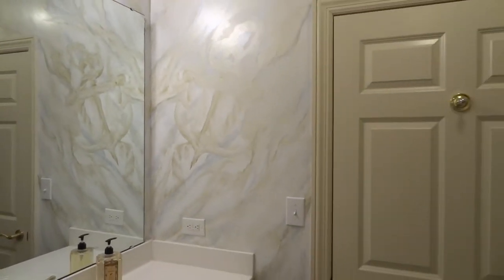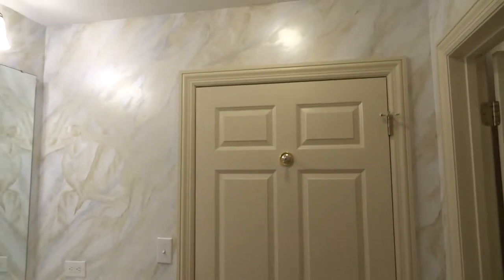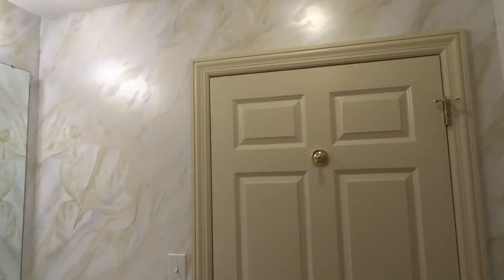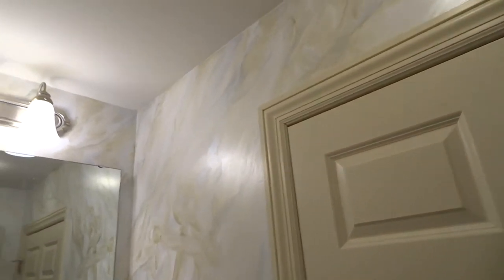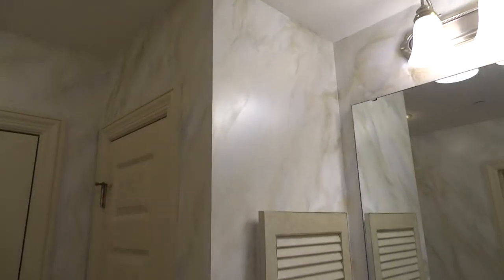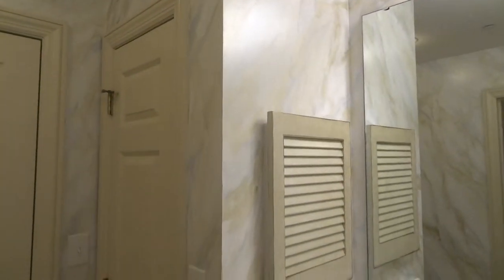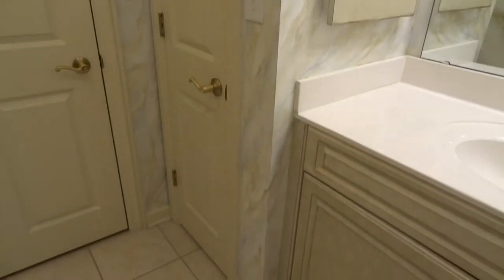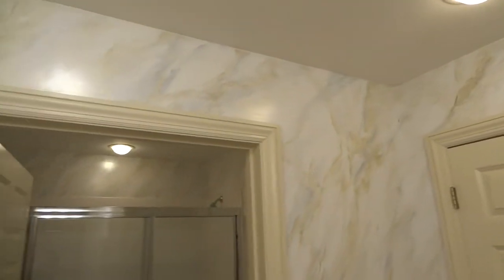Jack & Jill Faux Marble Bathroom!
This classy, soothing Jack & Jill Bathroom has a simple marble technique with lots of points of interest, making it lively and with a watery feel. The base color is metallic platinum enhanced by the dusky blue from the adjoining bedroom. Anchors were  requested so they were worked into the faux to keep it pure, as opposed to an opaque image.on top. (I'm a purist! lol)
The cabinets and medicine chest are also metallic platinum, with the look and feel of sand, and a few darker touches to compliment the beautiful towel rack that will be the only focal point on the wall. :-)